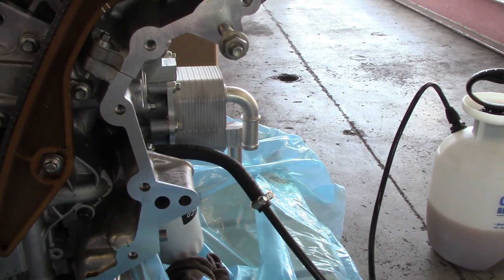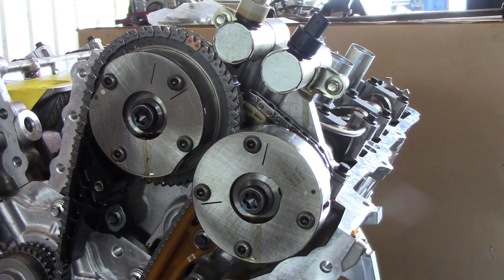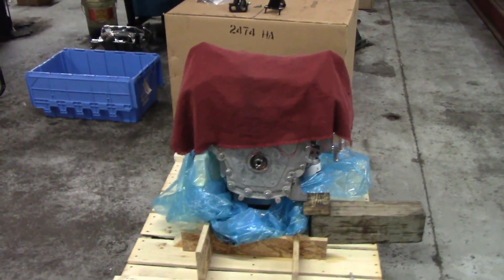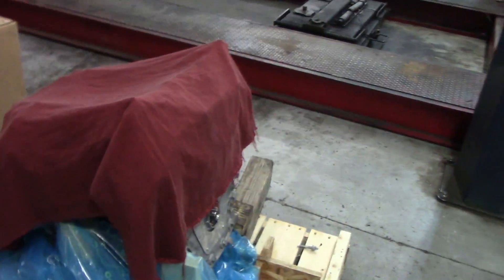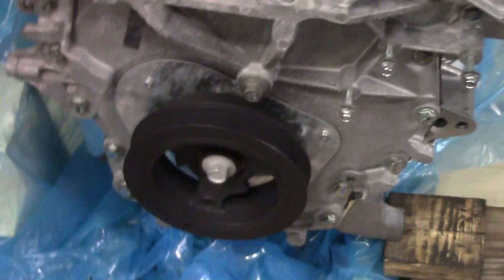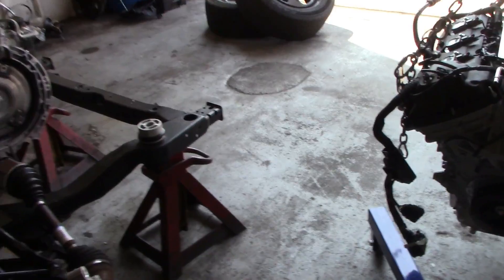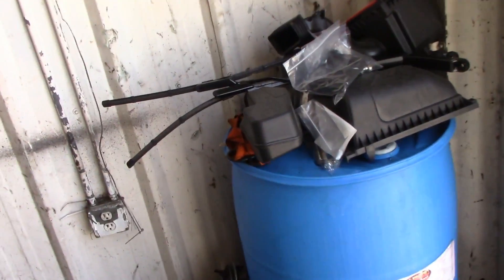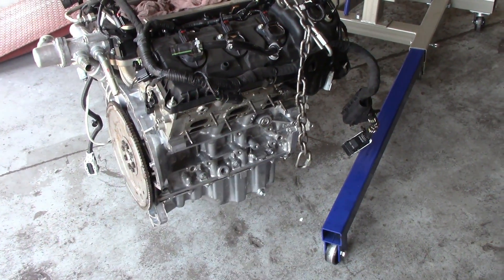2016 Explorer 3.7L engine failure part 3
In this episode, we install the engine in the subframe.